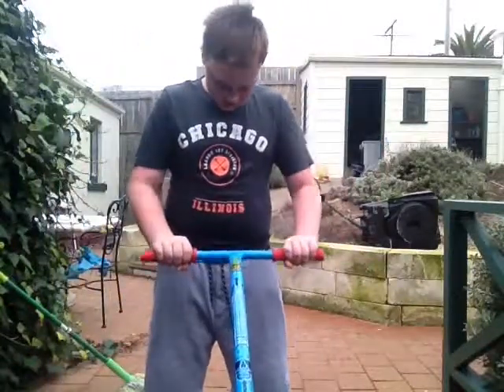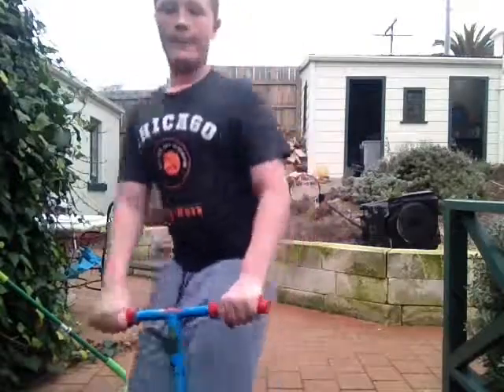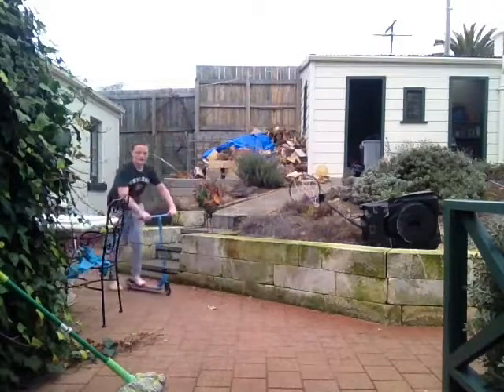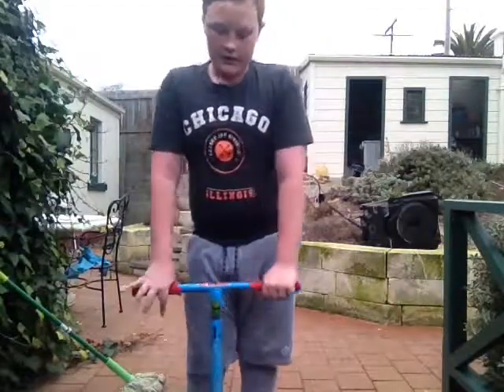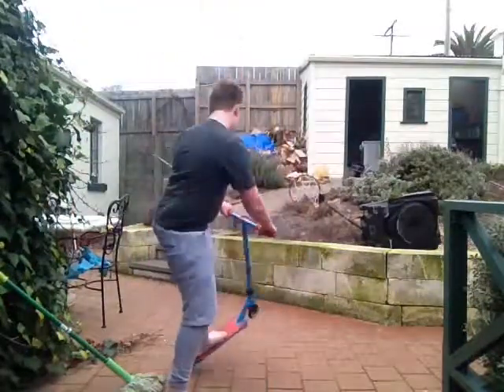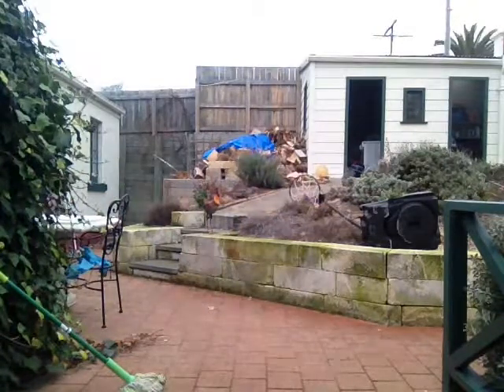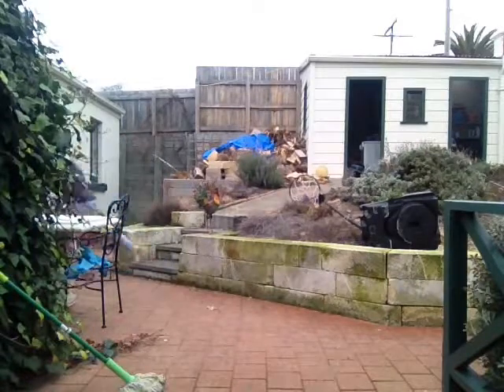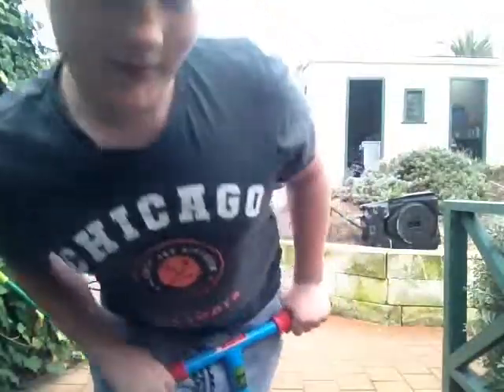NEW SELFIE STICK!!! (Vlog #3)